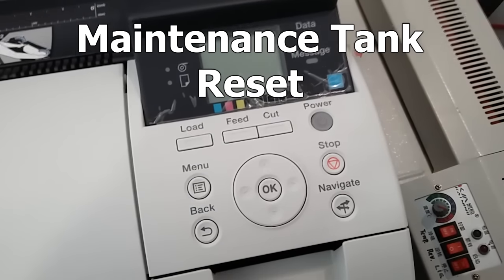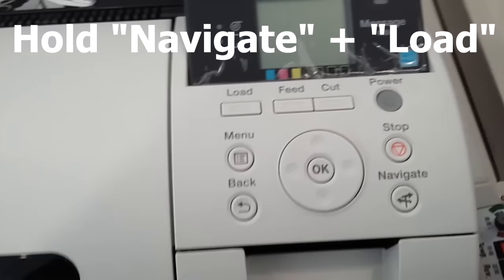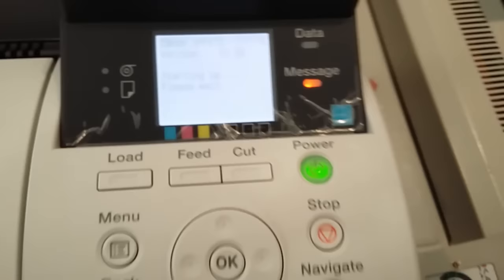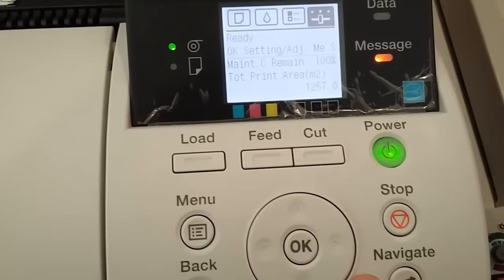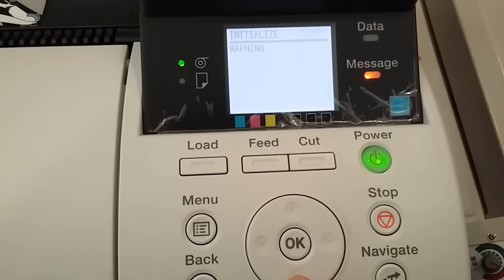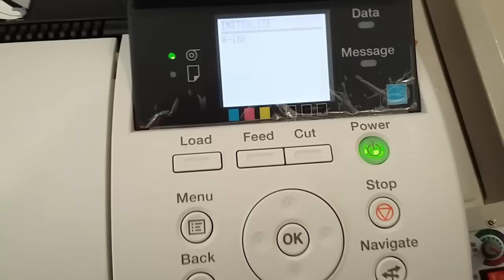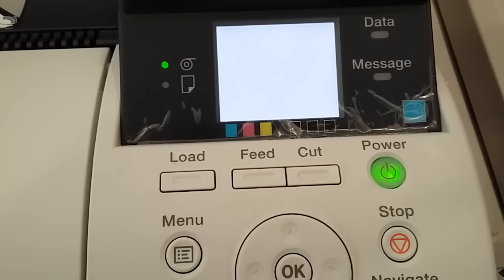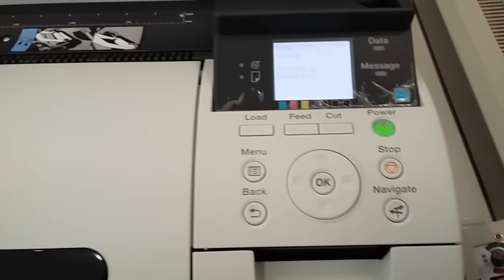RESET Maintenance Tank - Plotter Canon IPF-670 and IPF-770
In this video I show you how to reset the Maintenance Tank for the Canon printer model IPF 670/680 and IPF 770/780.
You can not do this if your tank is already full.

Attention: DO NOT REUSE A TANK THAT IS ALREADY FULL, IT MAY LEAK.
Only do this procedure if your tank is going to be full soon and you don't have a new one at hand.